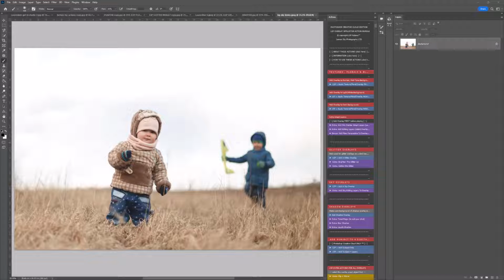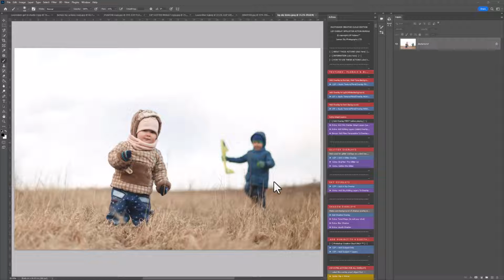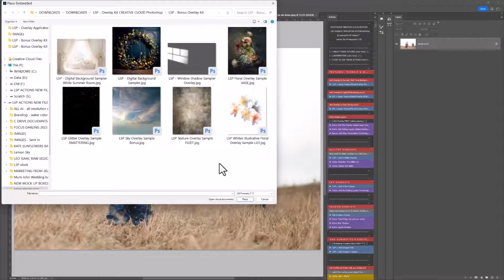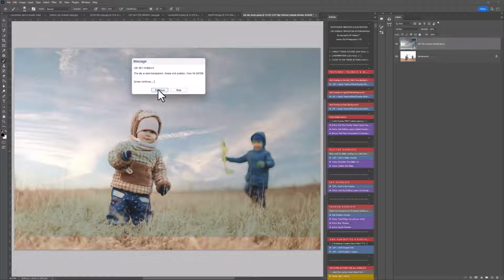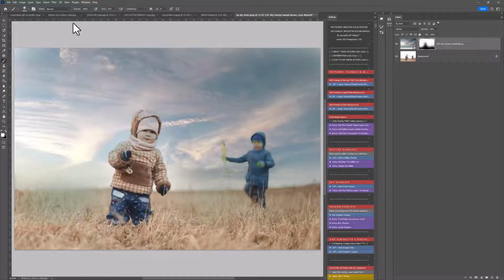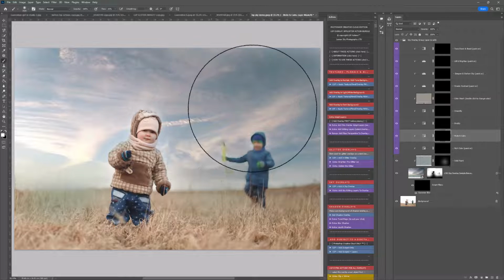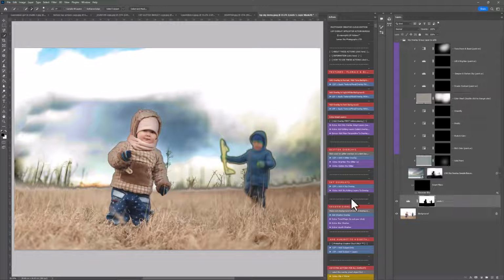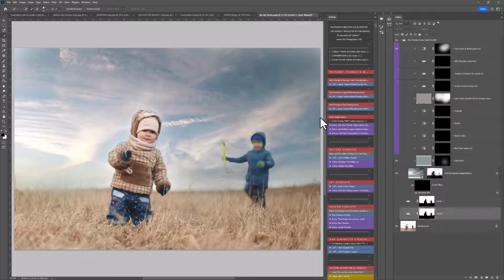Add a sky overlay onto a white blown out sky in Photoshop using actions (Video 4)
Welcome to the LSP Overlay Applicator and Composite Photoshop Action Kit. This video shows you how to add a sky overlay to a blown-out sky.